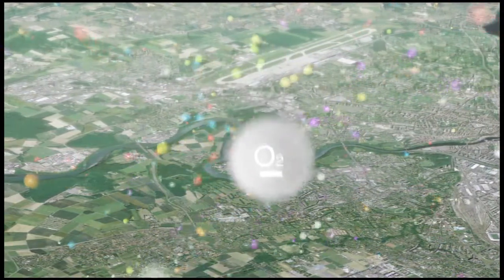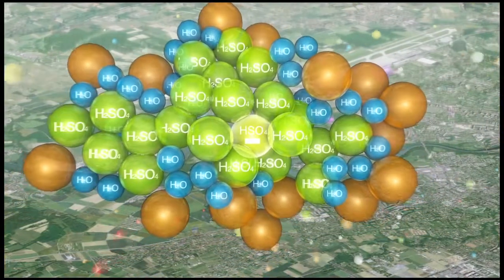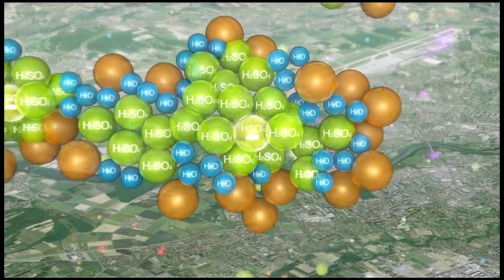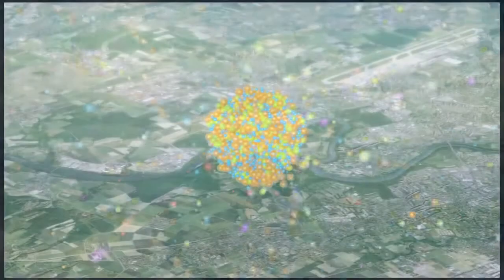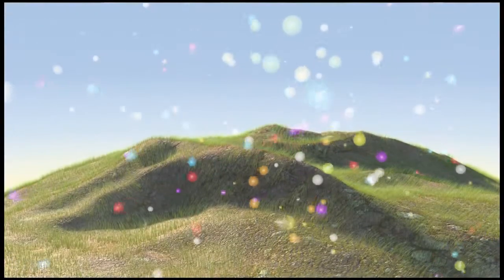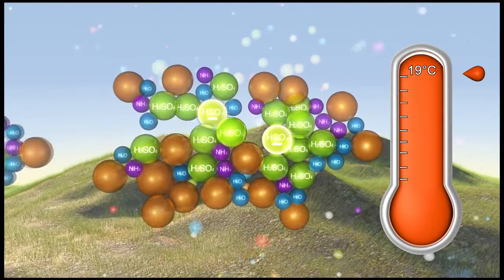The CLOUD experiment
Animation describing the results of the CLOUD experiment at CERN. Narrated by the experiment's spokesman, Jasper Kirby.